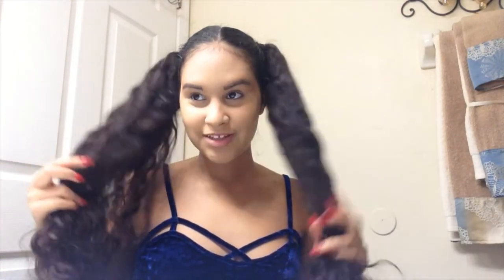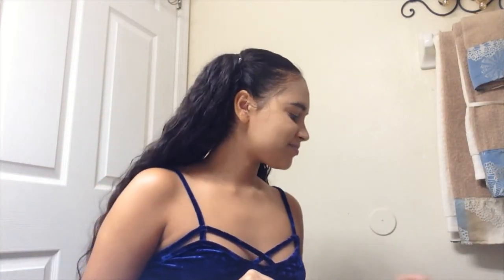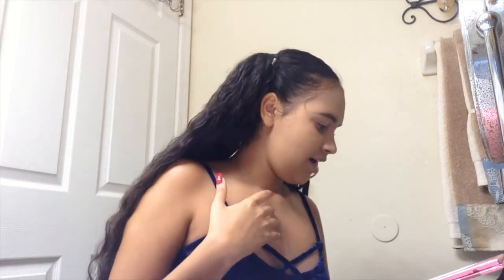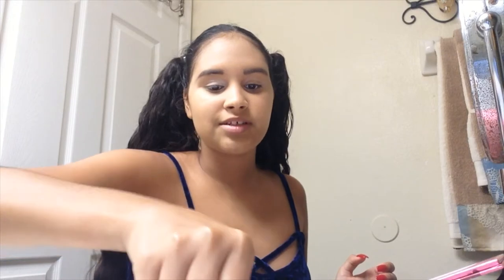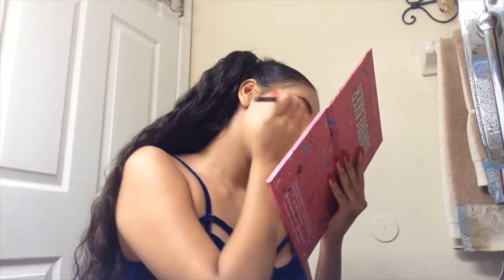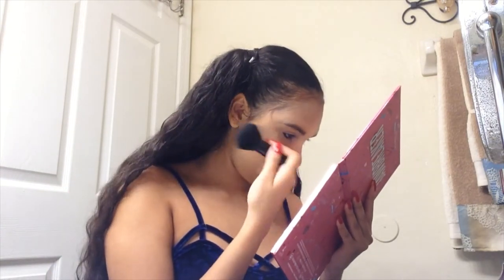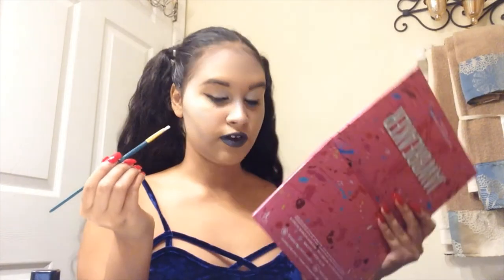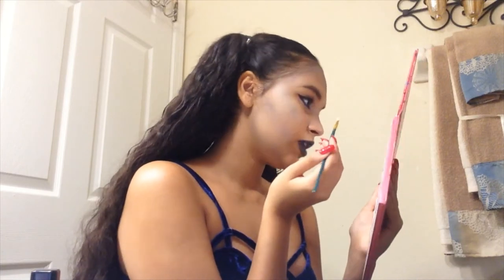Daisy Ashnikko Inspired Makeup Tutorial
Hi! My name is Yve, yep just like the Pokemon. I hope you enjoy this video and start to grow a love for nostalgia as much as I have. Don't take me too seriously. Were all just here to have fun and laugh.

I am absolutely in love with the song Daisy by Ashnikko and felt compelled to do this makeup look. If she ever sees this I might scream. I really enjoyed doing this and I hope you had fun watching it. All the little blue monsters UNITE!

BE MY STALKER!!